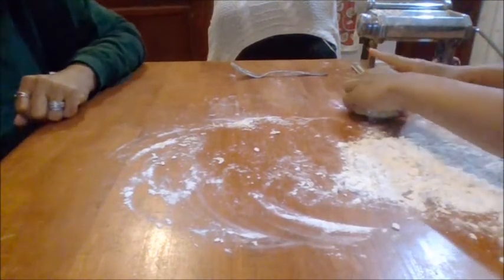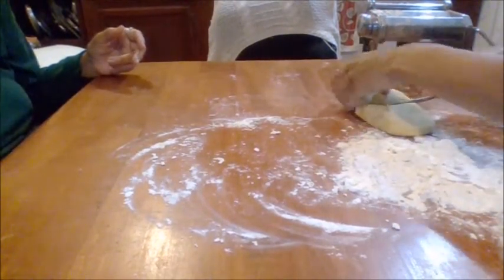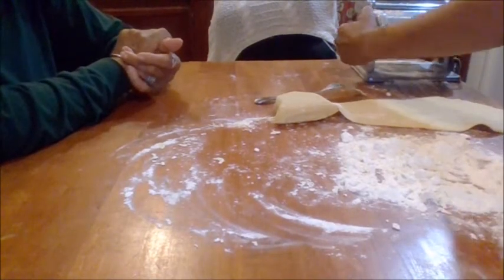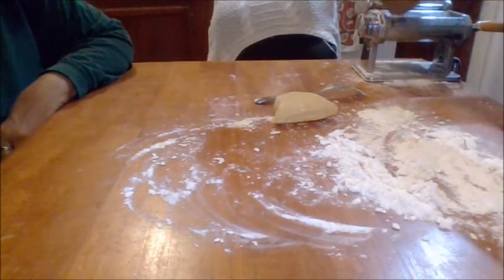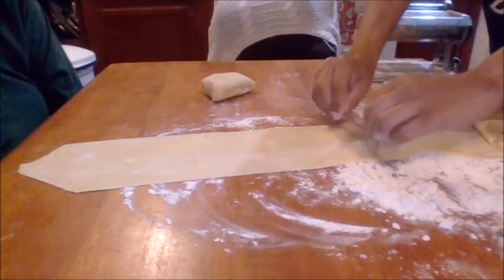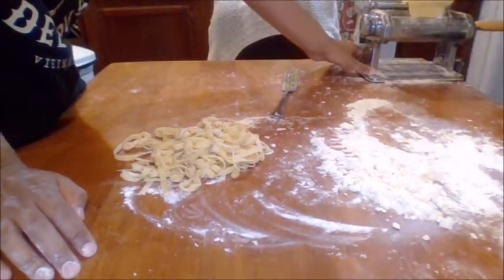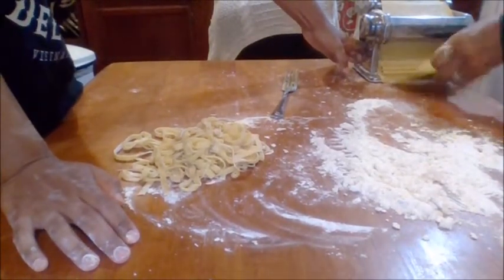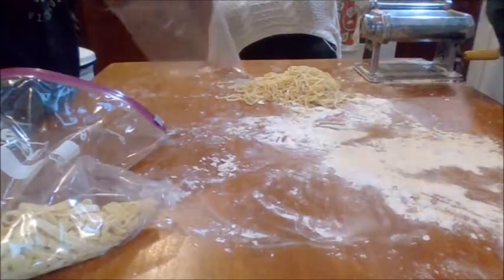Donia The DIY & Review Queen. Wednesday DIY. Making Homemade Pasta Part Two.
I do reviews on Tuesdays & Thursdays, DIYs on Wednesdays, Cooking on Fridays.  And I have a live auction on the 2nd & 4th Sunday of the month at 8pm.
$deedee4310
Movie By Paranormal Hood
Episodes
Books:
Pouring A Floor
Herbal E-Books
The Herbal Survival Guidebook Kindle Edition

Donia Gonzales-Copeland
POB 371
Delaware City, DE 19706

 Mail to:
Donia Gonzales-Copeland
POB 371
Delaware City, Delaware 19706